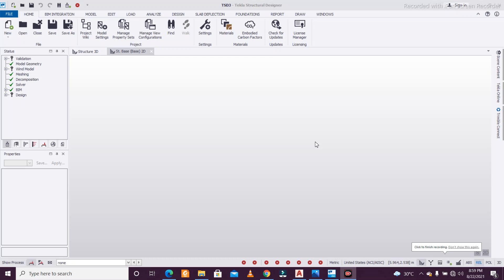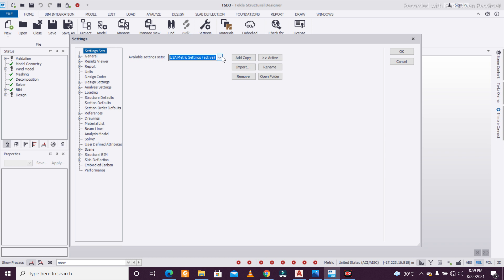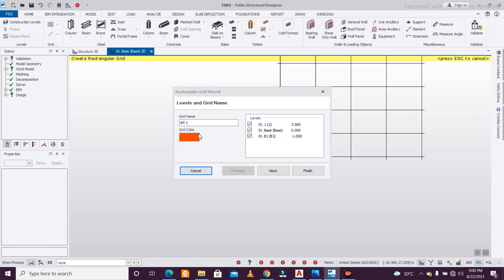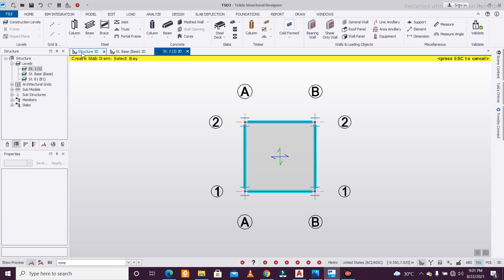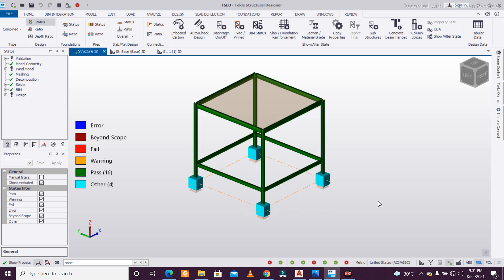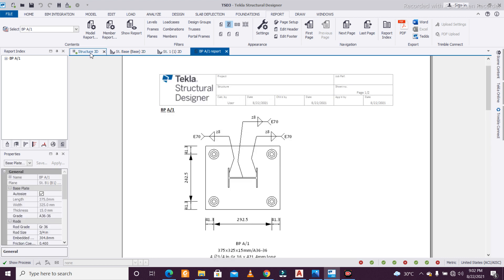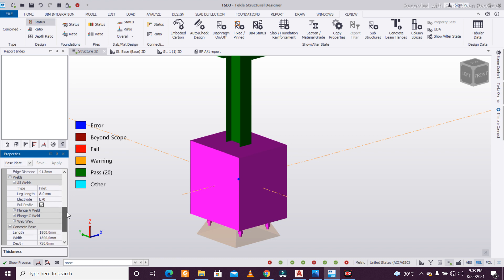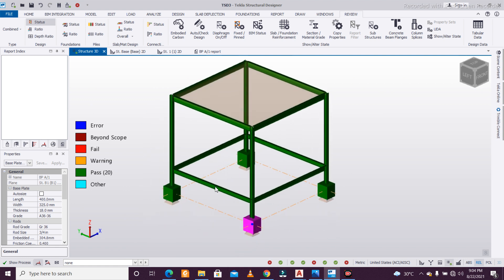Base Plate Design & Detailing in Tekla Structural Designer using US/BS Code | Steel Structure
In this video, we have shown, Design Base Plates Design in Tekla Structural Designer/ Tekla Structure/ Tekla using US and British Code (BS Code).
In this video I have discussed Tekla Software, to be more specific Tekla Structural Designer. Now it’s very easy to learn Tekla for you as we have multiple Tekla tutorial on our channel. In this video, you will not just learn how to remove warning in Tekla but a full building design in Tekla. So basically you can learn how to use Tekla structural designer even if you are just starting out as this is Tekla structural designer tutorial for beginners. If you also looking for Tekla structures vs Tekla structural designer or Tekla structural designer installation or you are looking for TSD Tutorial or even Tekla Structures then you are in the right place. If you want Online Tekla Training then you can connect with our team.

In this video, we have shown, a Complete Building Design in TSD for the purpose of Structural Vetting.

We also provide industrial Training to Civil Engineering Students as well as professionals which include courses on Building Design, Detailing Estimation, 3D Modelling and Survey by using Software like STAAD. Pro, Tekla Structural Designer, Revit Structures, Tekla Structures, MS Excel, E-Survey. In training, our goal is to make our trainees ready for the industry by getting them trained in Live Projects.

*تصميم اللوحة الأساسية والتفصيل في مصمم Tekla الإنشائي باستخدام US / BS Code | هيكل صلب | تكلا
*Te Hoahoa Papa Papaa me te Taipitopito i te Tekla Kaihoahoa Hanga ma te Waehere US / BS | Hanganga Hira | Tekla
*使用 US/BS 代码在 Tekla Structural Designer 中进行底板设计和详图 |钢结构|泰克拉
*使用 US/BS 代碼在 Tekla Structural Designer 中進行底板設計和詳圖 |鋼結構|泰克拉
*Grundplattenkonstruktion und -detaillierung in Tekla Structural Designer mit US/BS-Code | Stahlkonstruktion| Tekla
*யுஎஸ்/பிஎஸ் கோட் பயன்படுத்தி டெக்லா ஸ்ட்ரக்சரல் டிசைனரில் பேஸ் பிளேட் டிசைன் & விவரம் | எஃகு அமைப்பு | டெக்லா
*Reka Bentuk dan Perincian Plat Bawah dalam Pereka Struktur Tekla menggunakan Kod AS / BS | Struktur Keluli | Tekla
*Conception et détails de la plaque de base dans Tekla Structural Designer à l'aide du code US/BS | Structure en acier| Tekla
*Grunnplatedesign og detaljering i Tekla Structural Designer ved bruk av US/BS Code | Stålkonstruksjon | Tekla
*Basisplack Design & Detailer am Tekla Structural Designer mat US/BS Code | Stol Struktur | Tekla
*Návrh a detaily základní desky v Tekla Structural Designer pomocí kódu US/BS | Ocelová konstrukce | Tekla
*Pohjalevyjen suunnittelu ja yksityiskohdat Teklan rakennesuunnittelijalla käyttämällä US/BS -koodia | Teräsrakenne | Tekla
*Bundpladedesign og detaljer i Tekla Structural Designer ved hjælp af US/BS Code | Stålkonstruktion | Tekla
*Diseño y detallado de placas base en Tekla Structural Designer utilizando el código US / BS | Estructura de acero | Tekla
*Progettazione e dettagli della piastra di base in Tekla Structural Designer utilizzando il codice US/BS | Struttura in acciaio| Tekla
*Ontwerp en detaillering van grondplaten in Tekla Structural Designer met US/BS-code | Stalen structuur| Tekla
*Hönnun og smáatriði grunnplötu í Tekla mannvirkjahönnuði með US/BS kóða | Stálbygging | Tekla